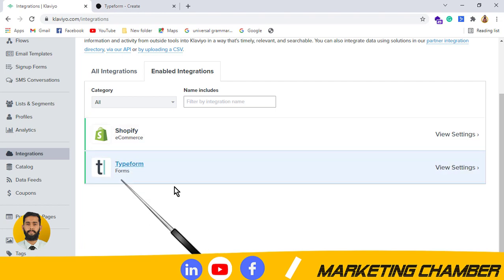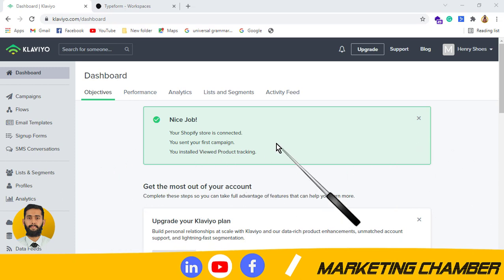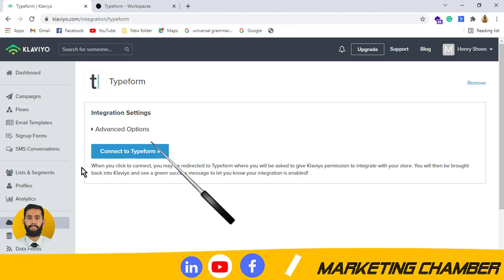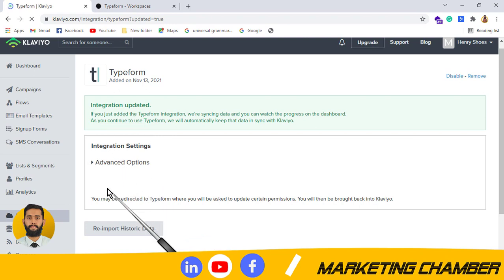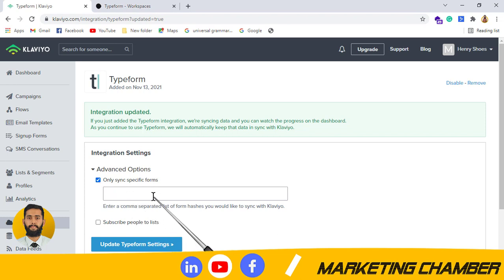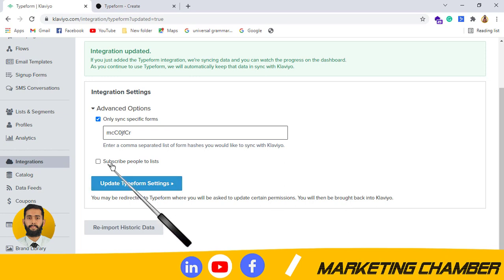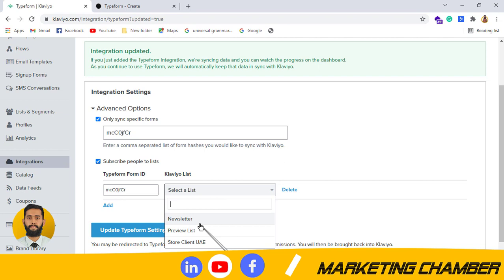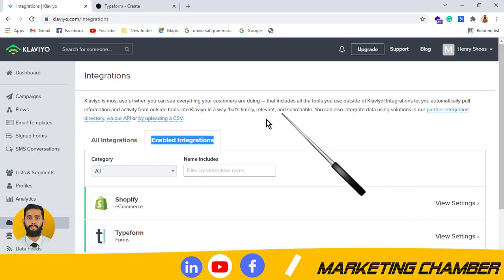Part 1 | Integration of Klaviyo with Typeform | Marketing Chamber | How to use Typeform in Klaviyo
Attention E-Commerce owners 🚀 Struggling with ads that drain
your piggy bank without results?

Not getting results through email marketing? That sucks!

fledged email marketing burden to us and sit back to unlock $$$ with proven Email/SMS marketing strategies.